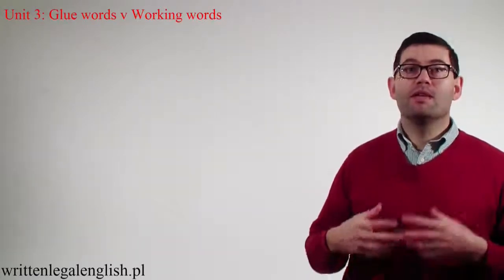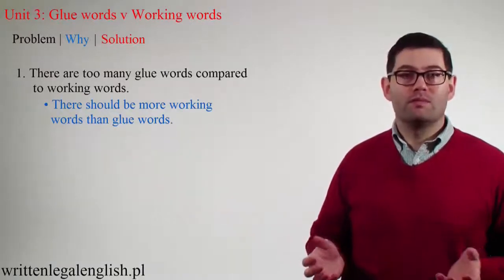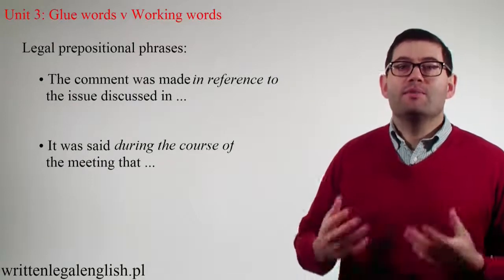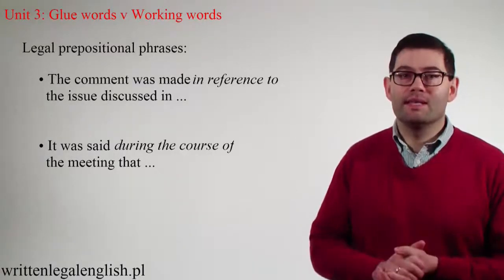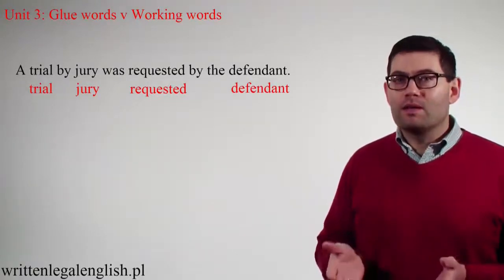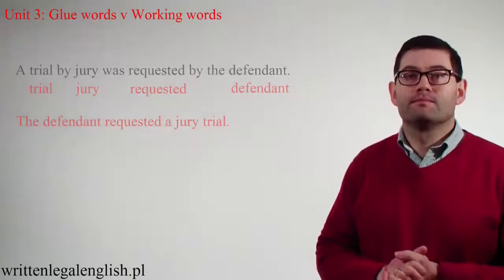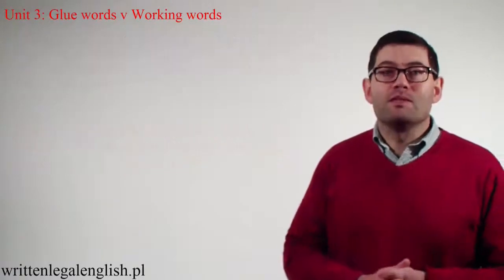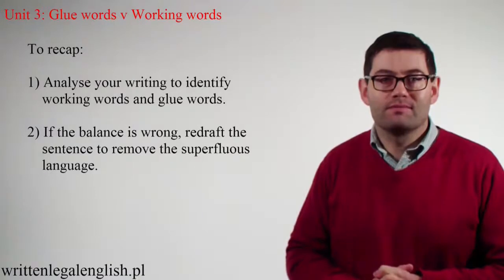Legal English writing: Unit 3 - Glue words v working words.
You can massively improve your plain legal English writing by identifying glue words and working words. Some words don't communicate a message and just make your sentences longer, so by identifying and removing these glue words you can make your writing clearer and more effective by getting rid of them!

To see the rest of this course which uses videos from the first course I ran in-house from 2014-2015, you can either:
▶️ see all of the videos on my or
▶️ see the playlists on YouTube: